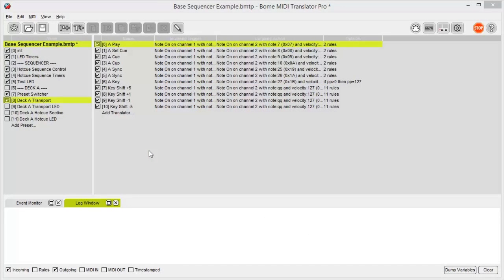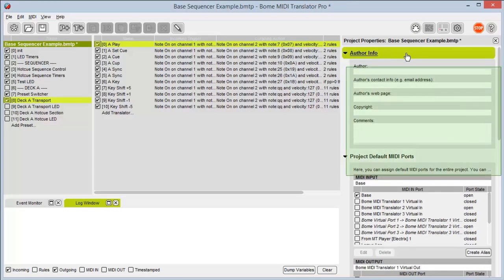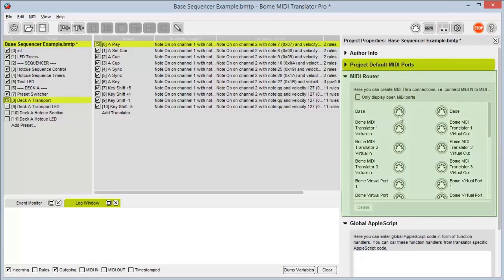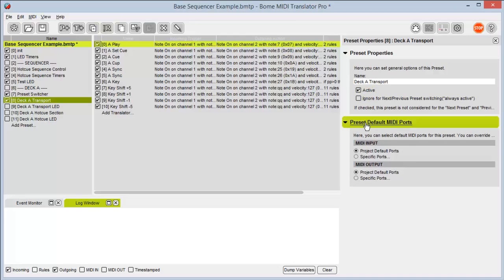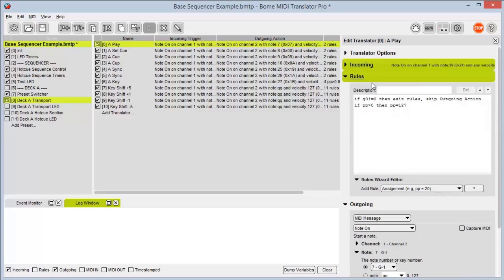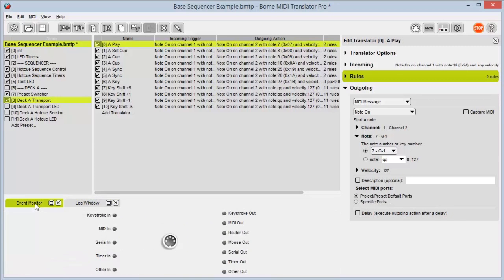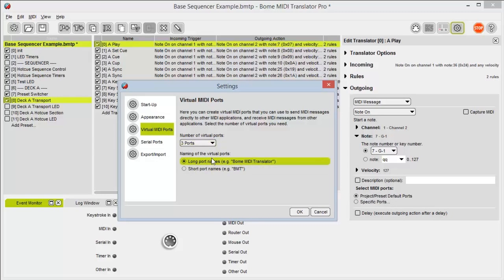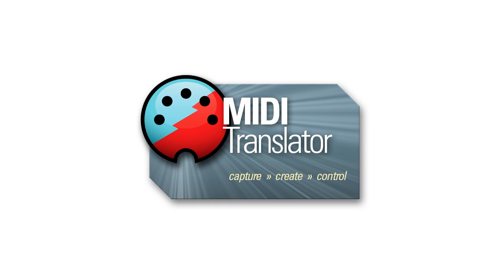Tutorial: Introduction to the Bome MIDI Translator Pro user interface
An introduction to the Bome MIDI Translator Pro program window, and explanation of the general concepts.

The link below will take you to the entire playlist of all MIDI Translator Tutorials: